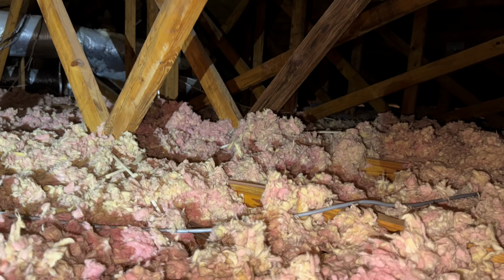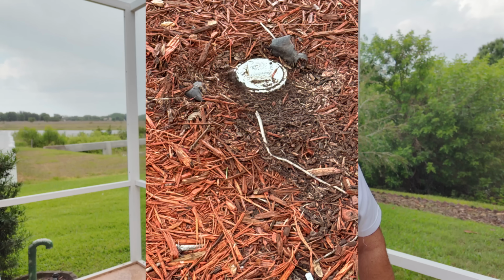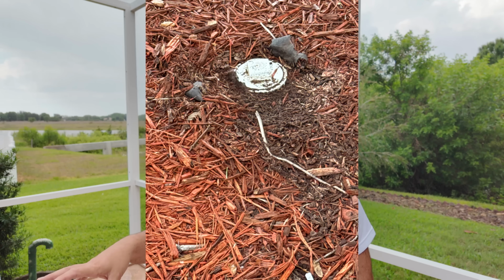10 Cheats People Use To Hide Major Housing Problems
10 Cheap Cosmetic Fixes That Hide Major Home Problems

The 10 Cosmetic Cover-Ups:
1. Fresh Paint Over Water Damage
o 🚿 Water stains on ceilings or walls? A fresh coat of paint can temporarily hide leaks or past flooding.
2. New Flooring Over Uneven Foundation
o 🏠 Slapping down luxury vinyl plank or carpet can hide sloped floors, cracked slabs, or serious settling issues.
3. Caulking Cracks in Walls
o 🧽 Instead of fixing the root problem (foundation movement), they just caulk the gaps and paint over them.
4. Heavy Air Fresheners or Candles
o 🕯️ Smells can mean mold, mildew, or pet damage. If it smells like a Yankee Candle store...be suspicious!
5. Staging Furniture to Block Flaws
o 🛋️ Big couches, rugs, or dressers can cover damaged floors, baseboards, or even cracked walls.
6. Cheap Cabinets or Countertops in Kitchen/Bath
o 🛠️ A flashy new kitchen doesn't fix old plumbing or electrical hidden behind the walls — it’s just lipstick.
7. Quick Landscaping Cover-Ups
o 🌴 Fresh mulch or new plants can hide drainage problems, low spots, or termite mud tubes outside.
8. Painting Over Rotten Wood
o 🎨 Instead of replacing wood rot on siding, trim, or decks, some will just paint over it to hide soft spots.
9. New Outlet Covers on Old Wiring
o ⚡ Swapping yellowed outlet covers for new ones looks fresh — but behind the wall could be ancient knob-and-tube or aluminum wiring.
10. Refinishing an Old Bathtub Instead of Addressing Plumbing Leaks

Please note that all the information provided on this YouTube channel or through it is meant for entertainment and educational purposes only. The owner of this channel, Jimmy Bitzas, is not a realtor, Mortgage Professional or a financial planner and cannot guarantee the accuracy of the information shared in this video. The information shared is subject to change, as is the nature of the fast-paced world we live in. Jimmy Bitzas cannot be held responsible for any errors in the information shared or any injuries or damages that result from the use of this information.